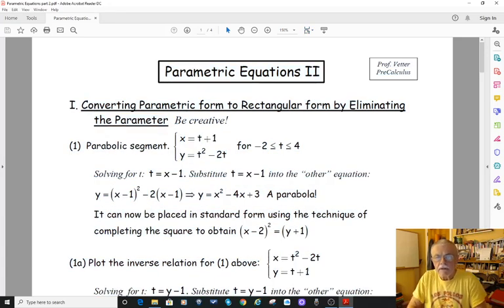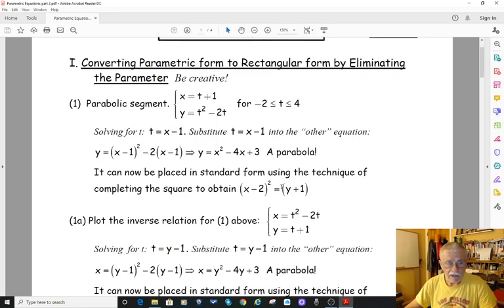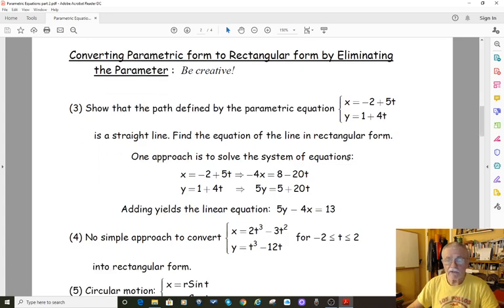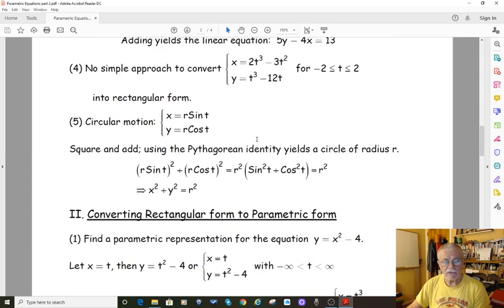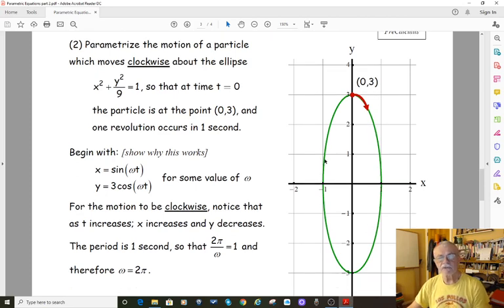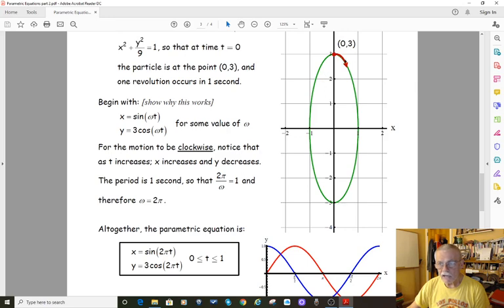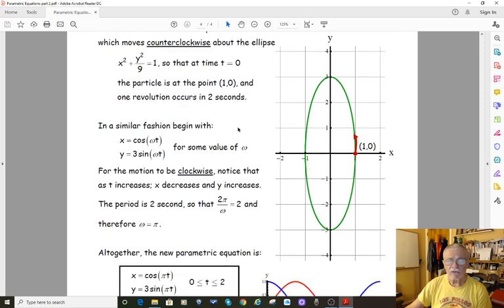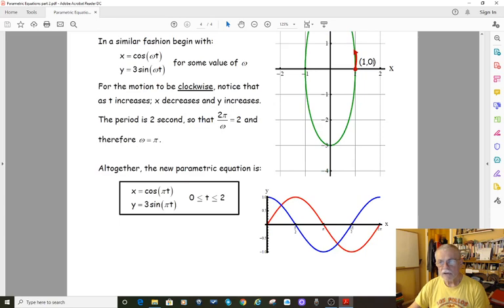CLASS 21 part 2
Converting between parametric and rectangular forms with some applications